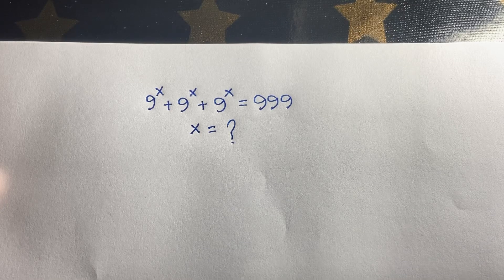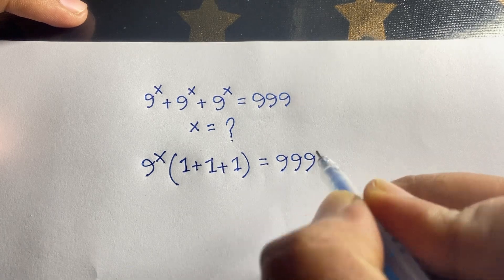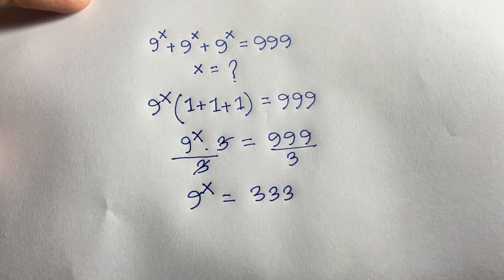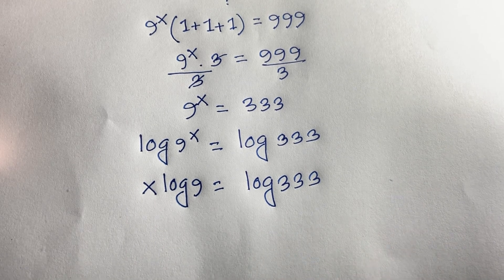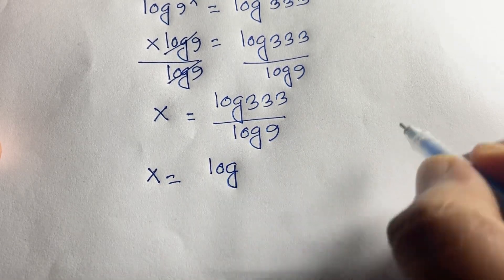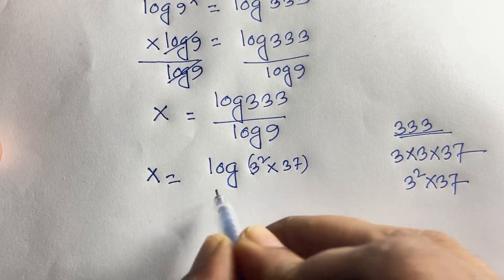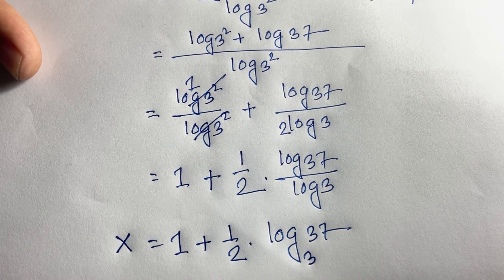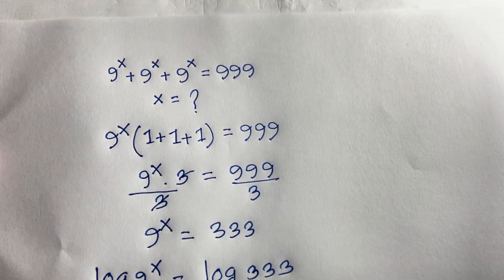Japanese | Math olympiad Question | How to solve Algebra problem?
A wonderful math problem. Exponential equation solve. 9^x +9^x +9^x =999.
X=?